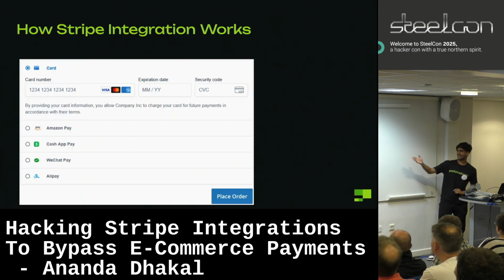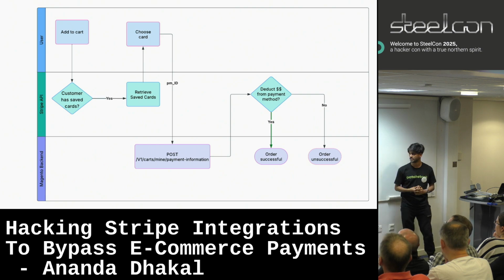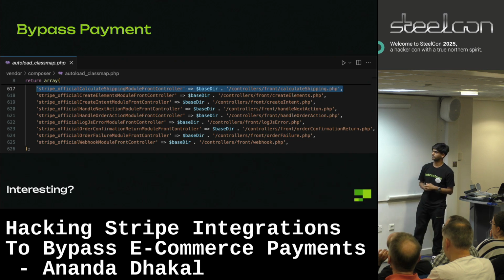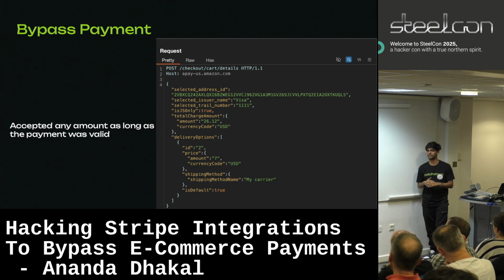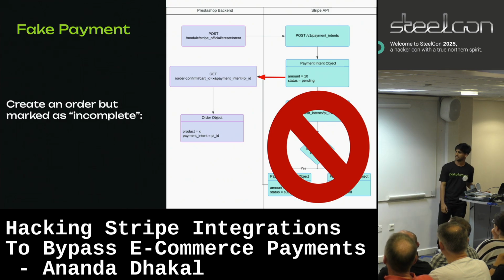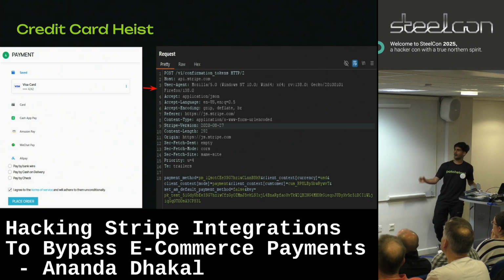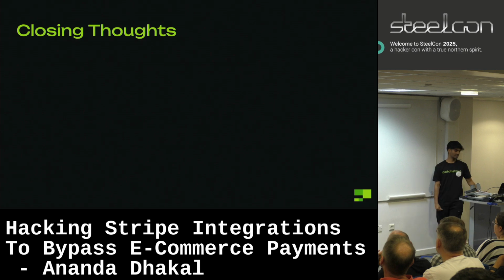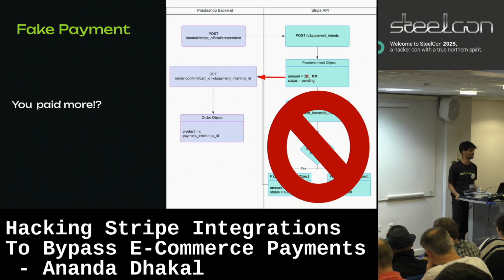Hacking Stripe Integrations To Bypass E-Commerce Payments - Ananda Dhakal